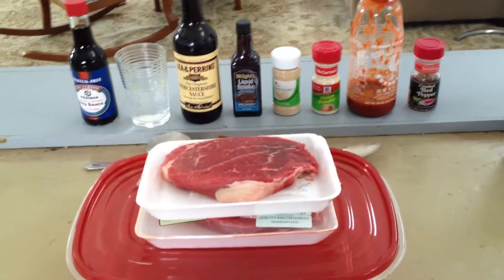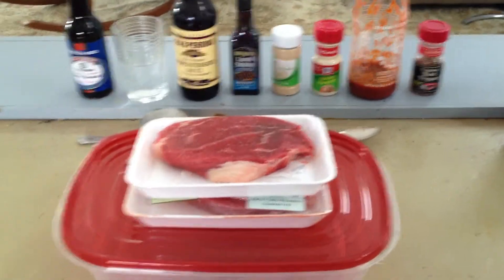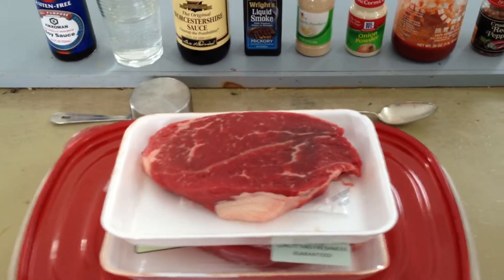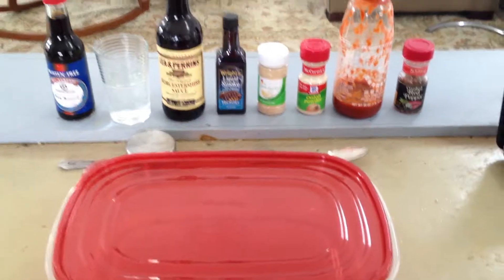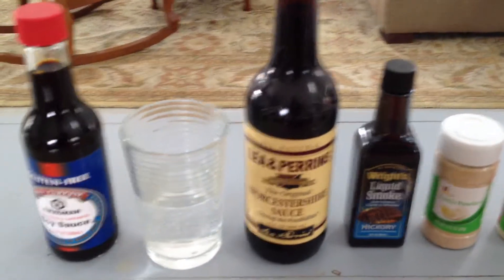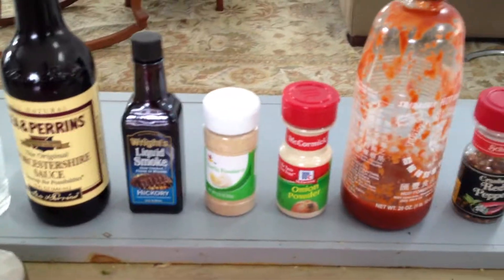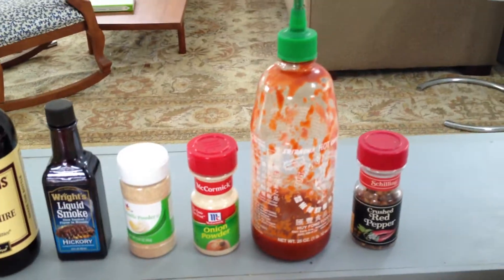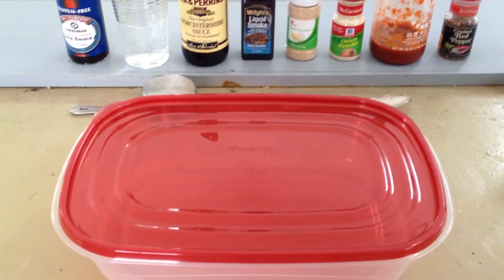MeatWOD: Jerky Part 1